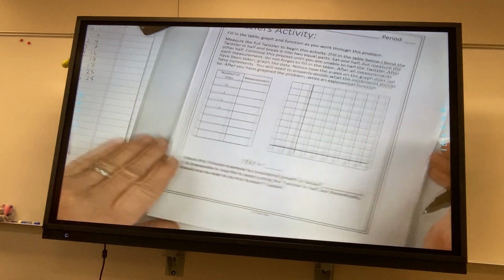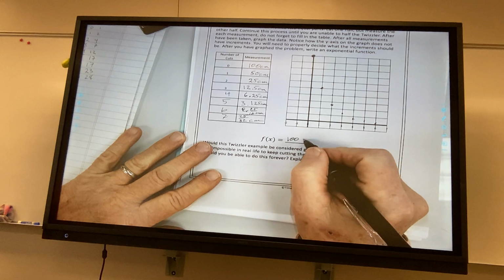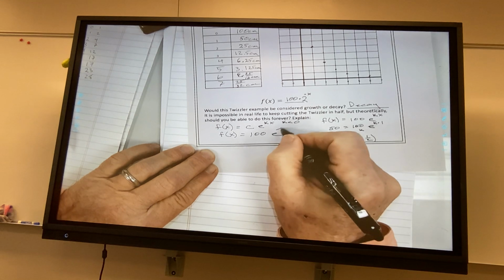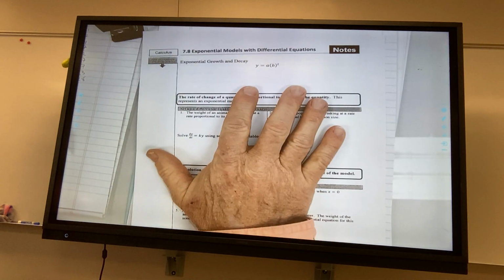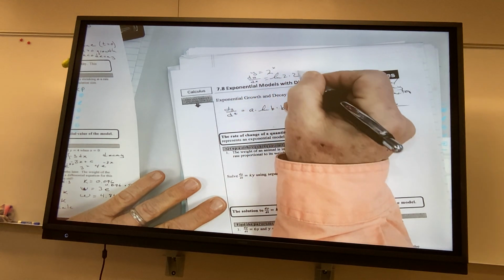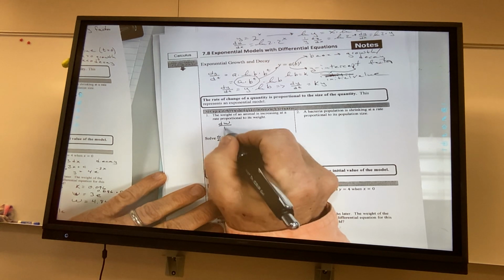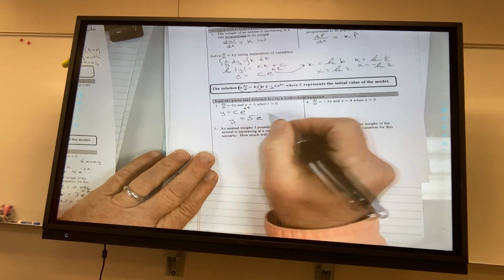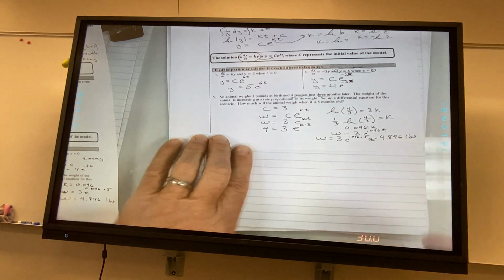Exponential Models Part 2